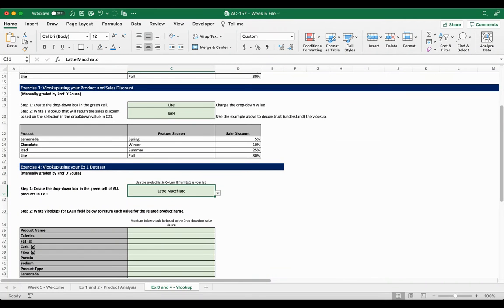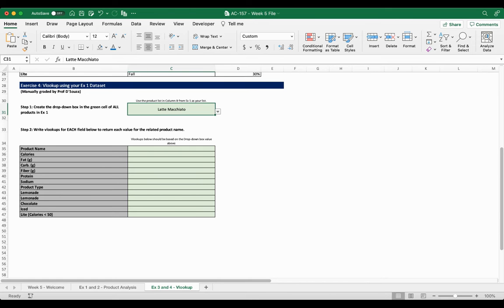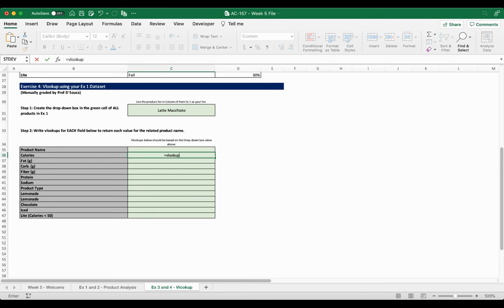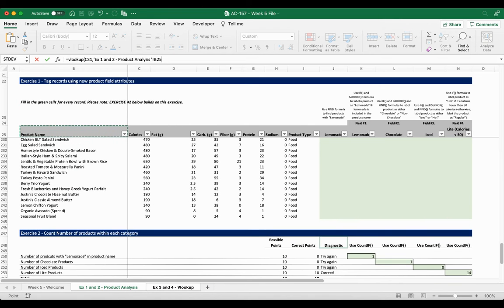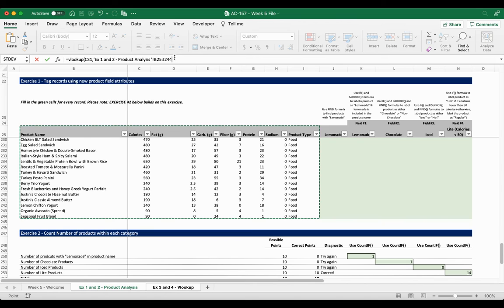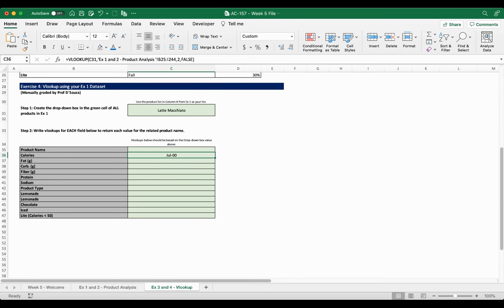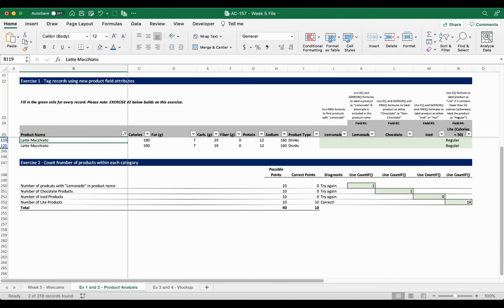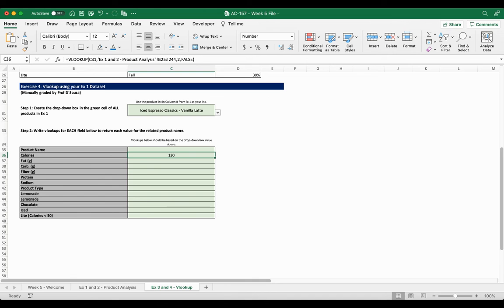AC-157 Week #5 - Ex 4 - Vlookup with Starbucks Data